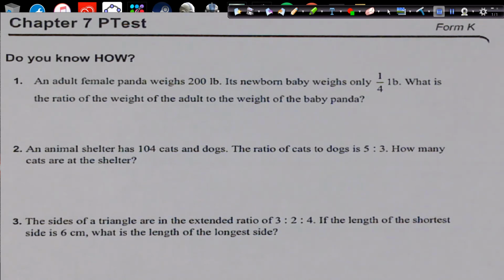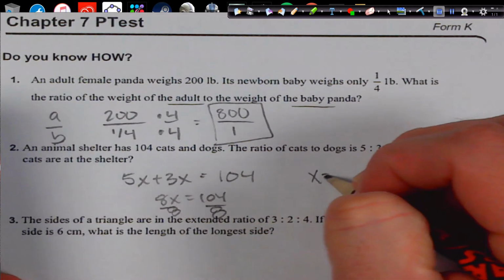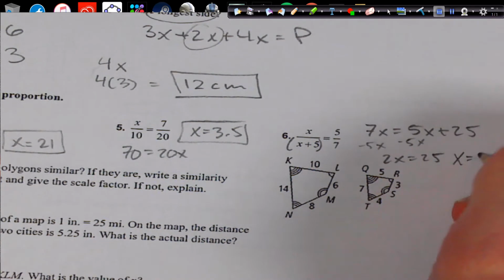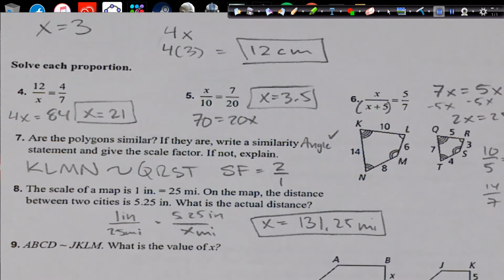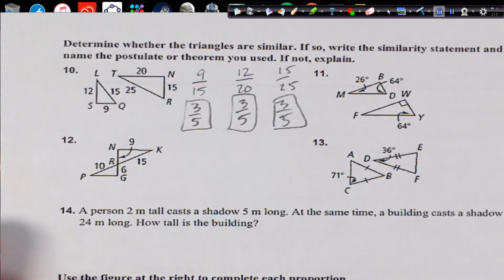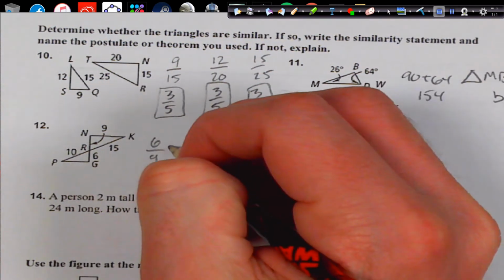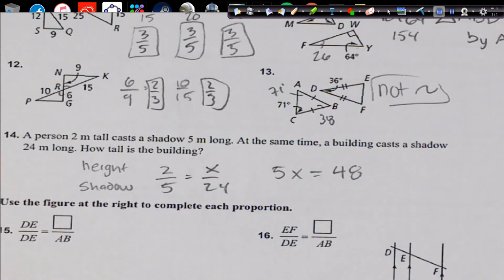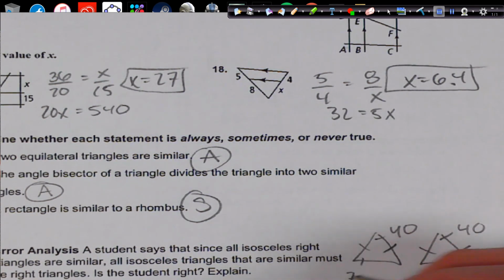Ch 7 Practice Test